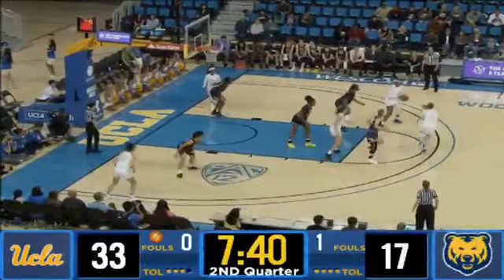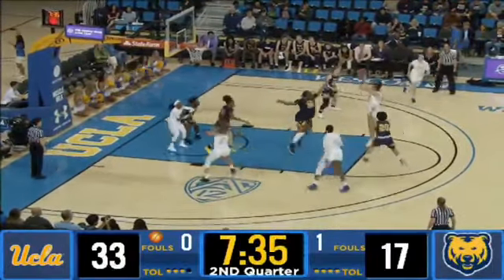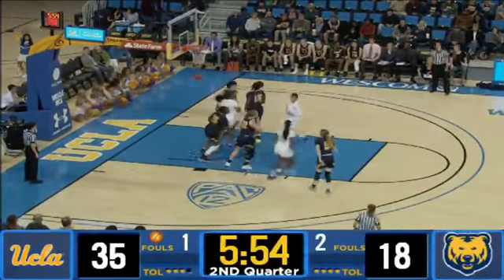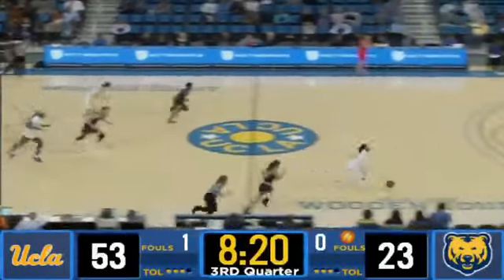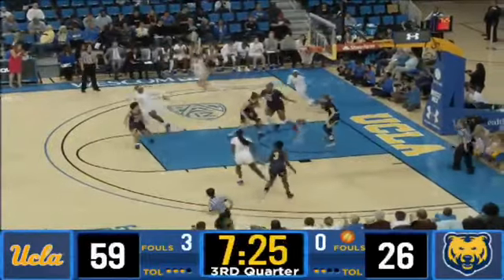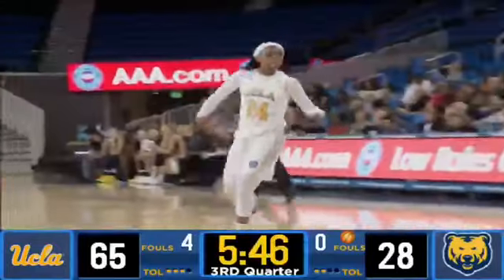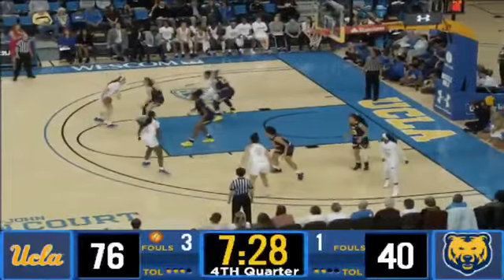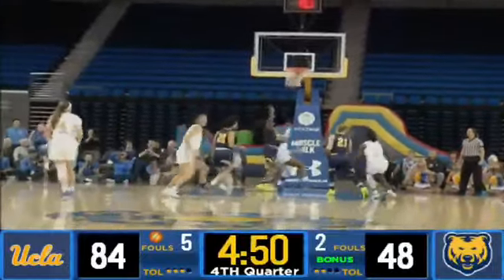Highlights - UCLA 92, Northern Colorado 58